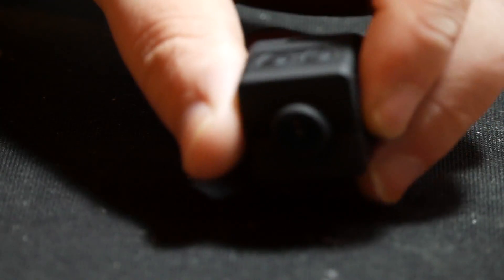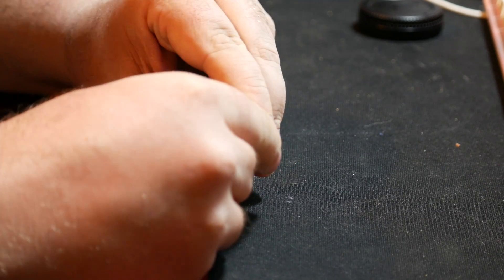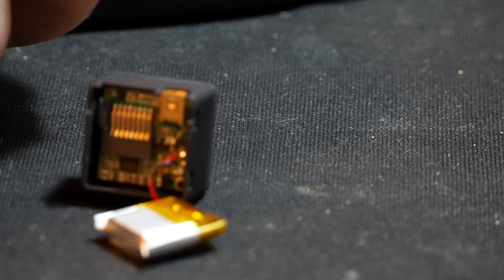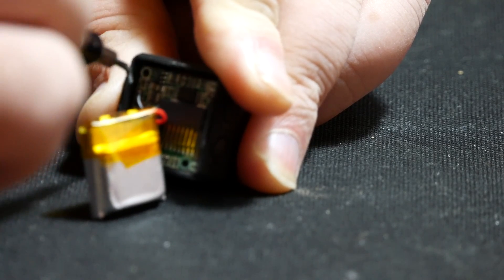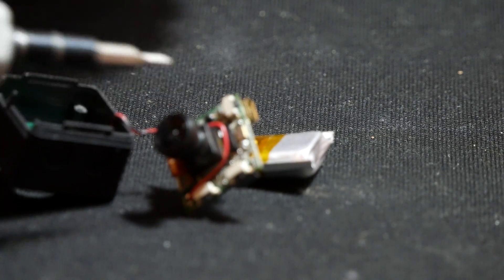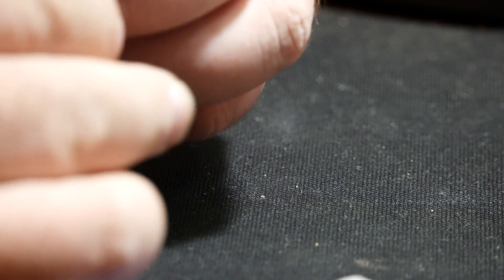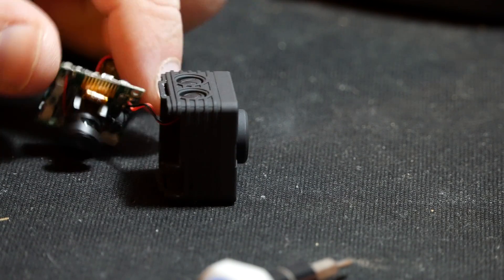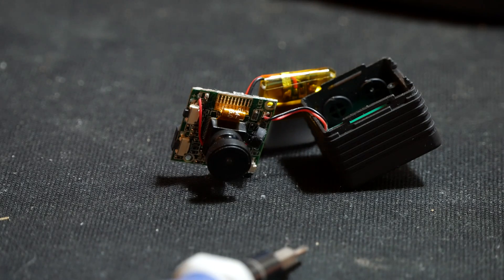1080p Mini Sport Camera - Teardown